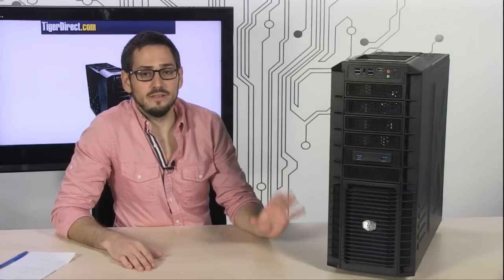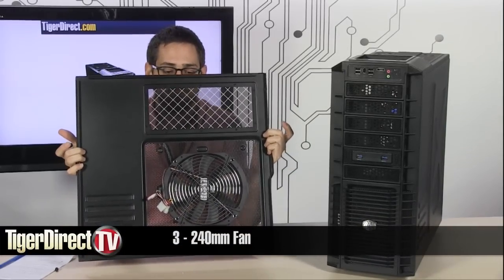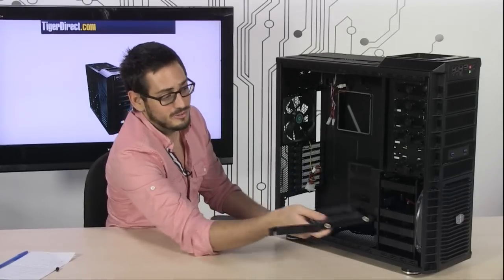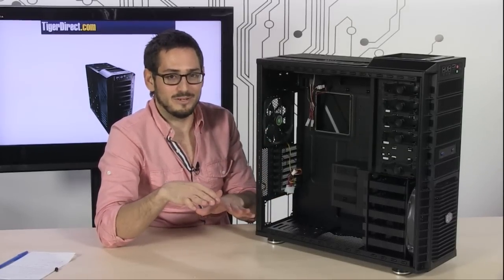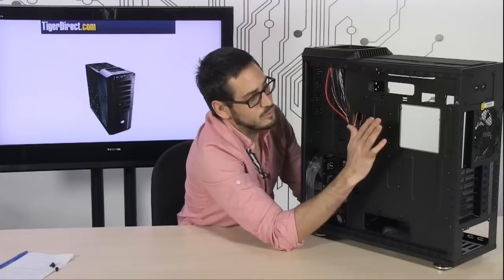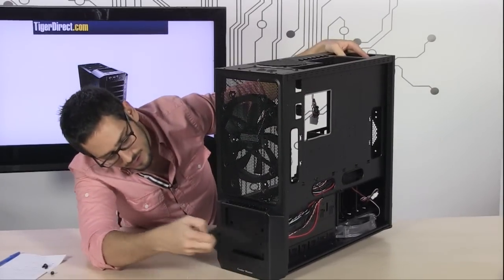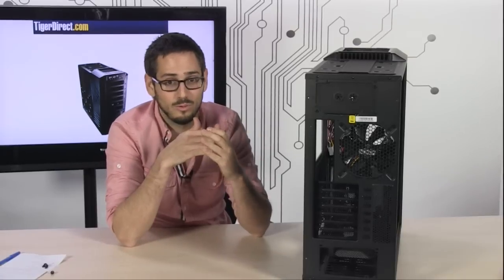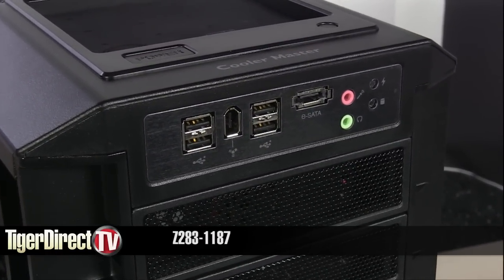TigerDirect TV: Cooler Master HAF 932 Full Tower Case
With pure innovative strength, Cooler Master, the leader in enthusiast computer components, has unleashed yet another prevailing arsenal to compete in the full-tower chassis segment. Proud and robust in its appearance, the Cooler Master RC-932-KKN5-GP HAF 932 Full Tower Case presents its sturdy sentinel housing and revolutionary High Air Flow structure to enhance and protect any hardware component that is worthy of the highest performance.